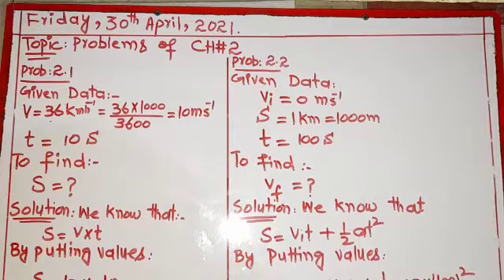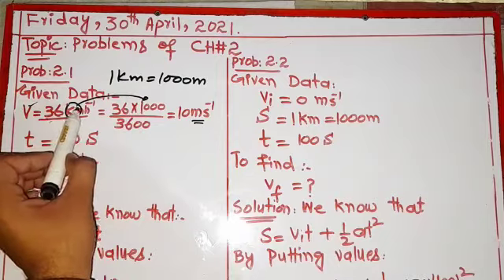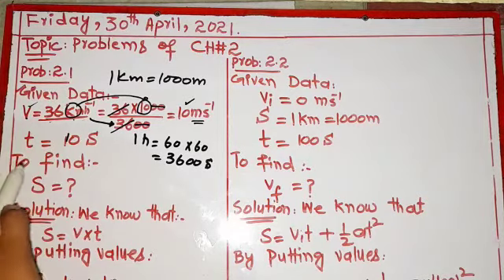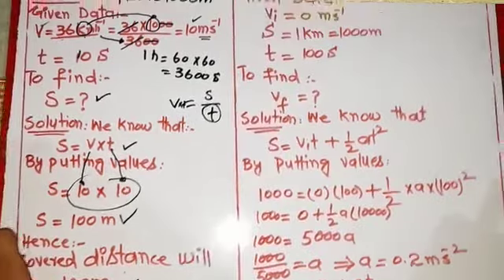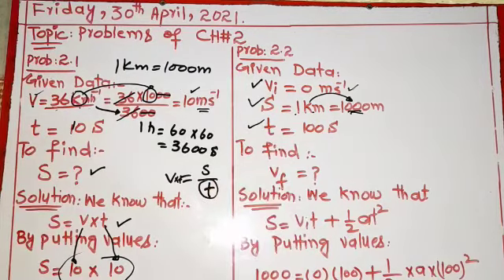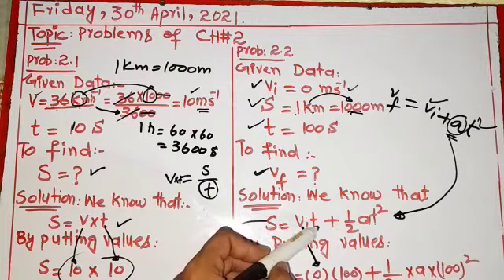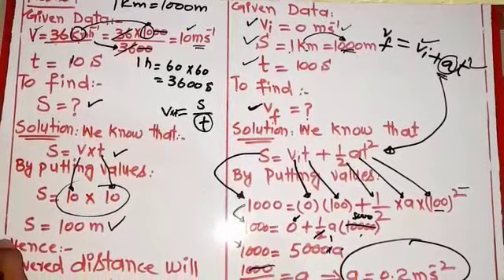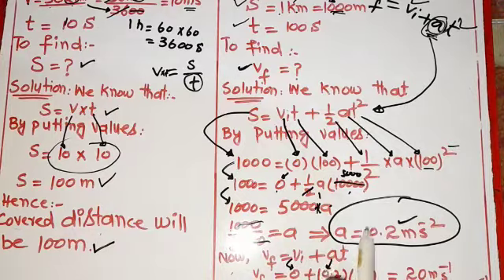Grade 9 | Ch 2 | Problems of Ch 2 | Part 1